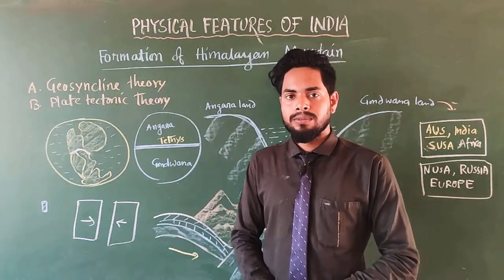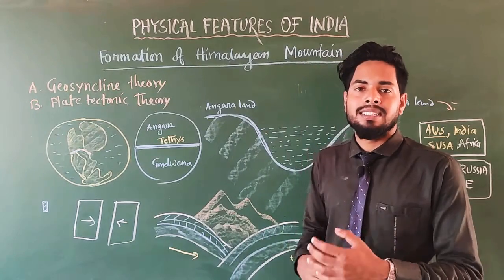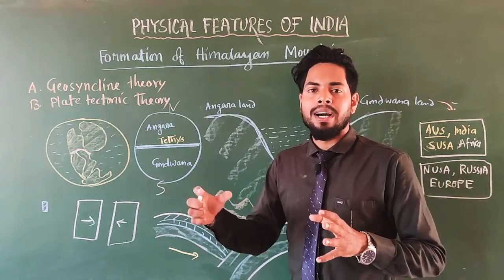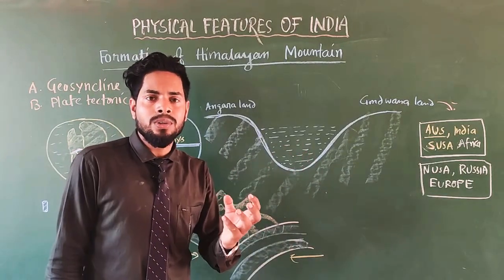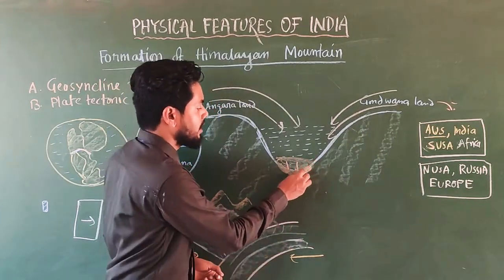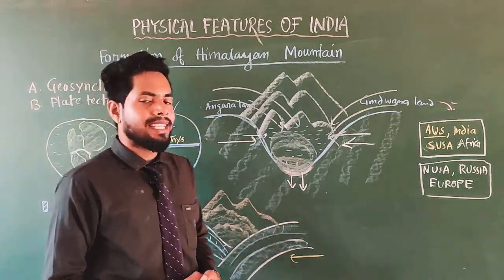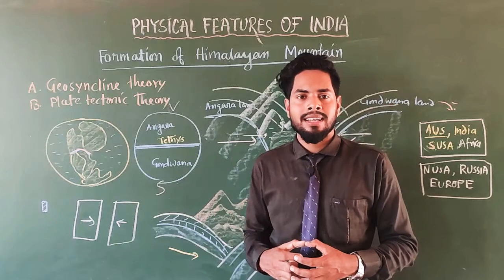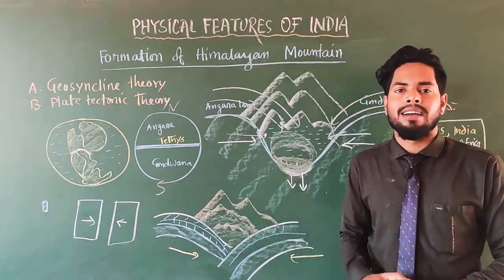The Physical Features of India Part-2 | class9 Geography chapter 2 |Formation of Himalayan mountains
CBSE NCERT book class 9 geography Chapter 2
in this lecture we discuss about formation of Himalayan mountain
pangaea
Angara land
Gondwanaland
Tehys sea
geosyncline theory
plate tectonic throry